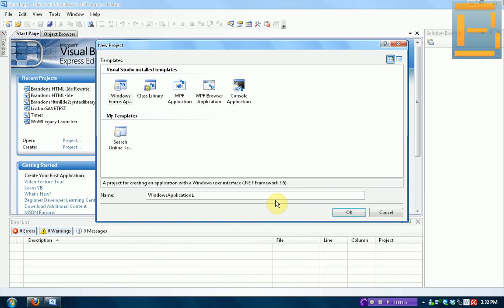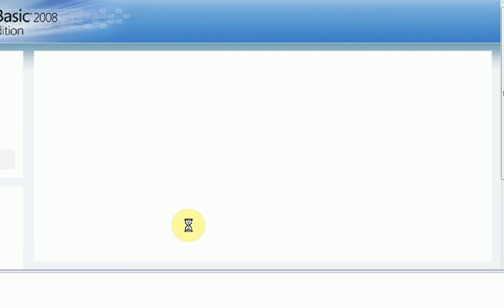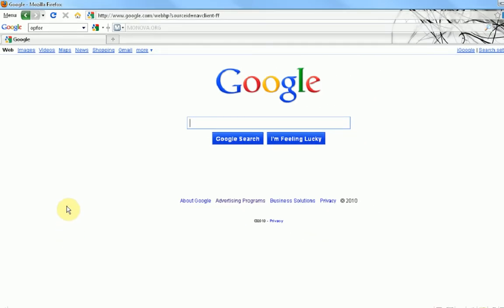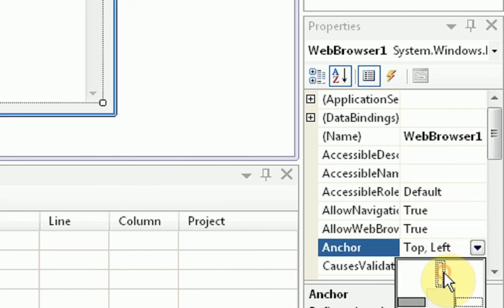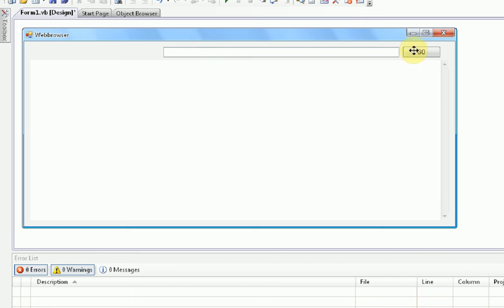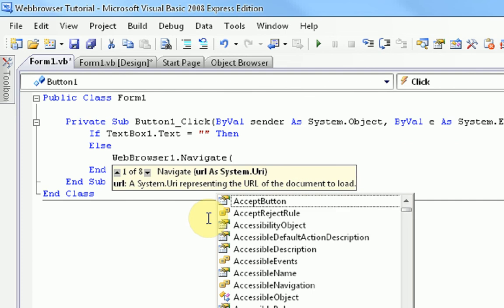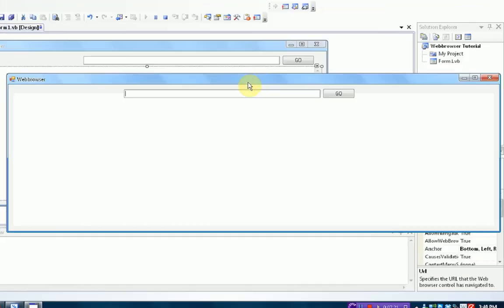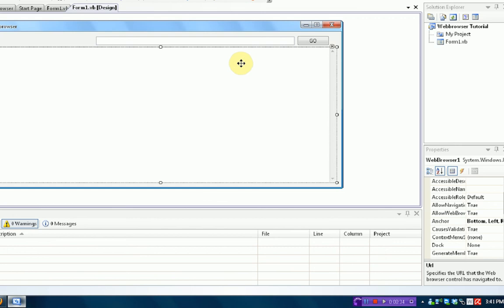Lets Make A Webbrowser! Part 1 : The Elements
In this new Visual Basic 2008 tutorial, I discuss how to get started on your very own webbrowser.